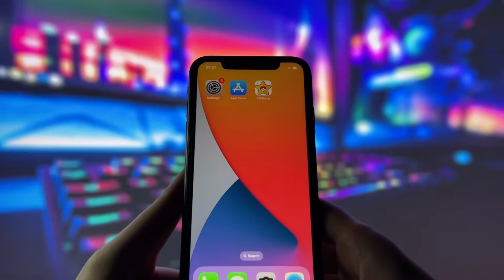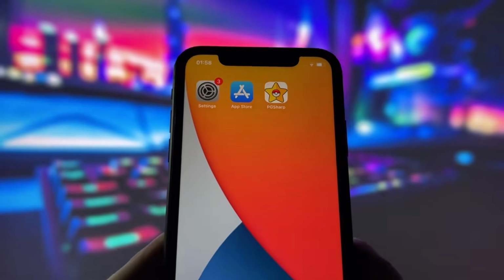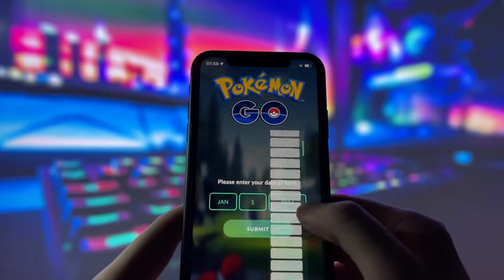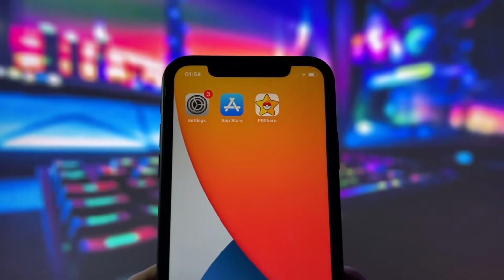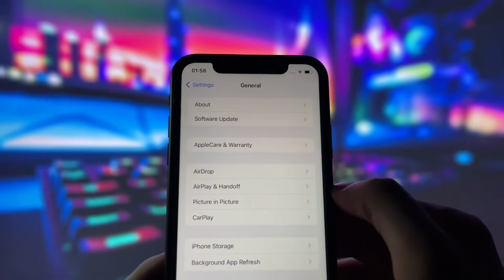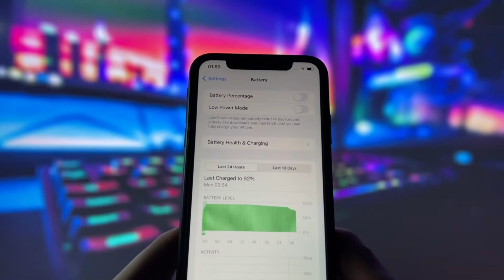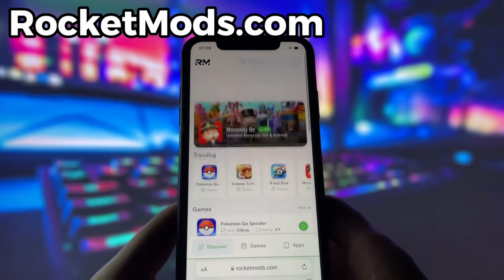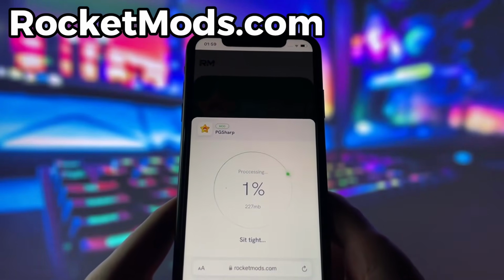PGSharp on iOS - How to Install PGSharp on ANY iPhone!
In this video, I explain how to install PGSharp on iOS and what’s currently possible on any iPhone. I go over the setup process, limitations on iOS, and what users should expect. If you’re searching for a clear PGSharp iPhone guide, this video answers the key questions.